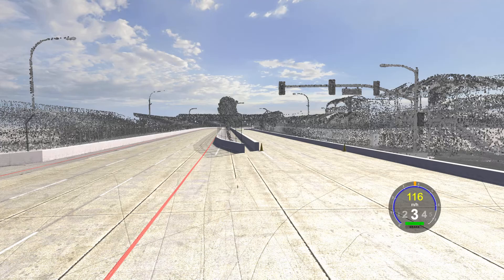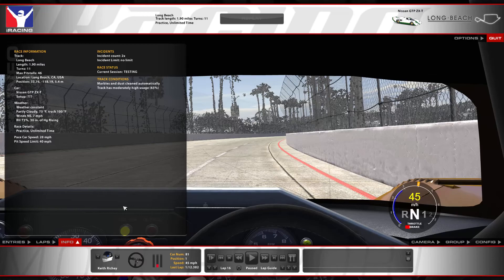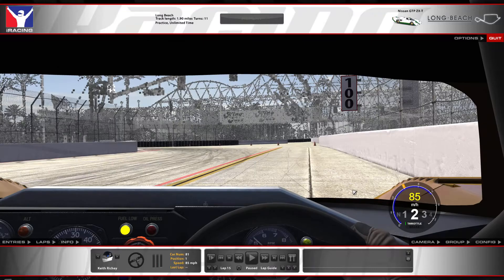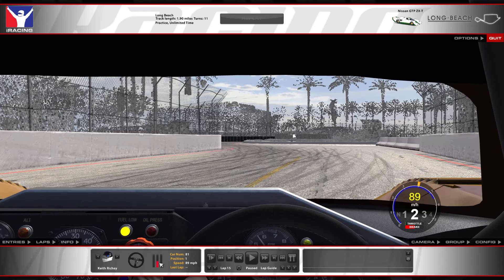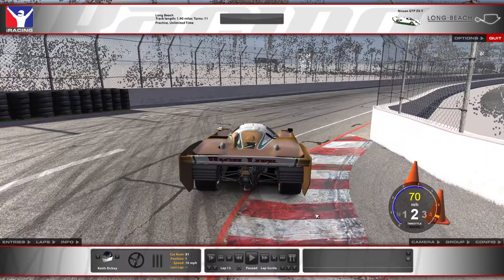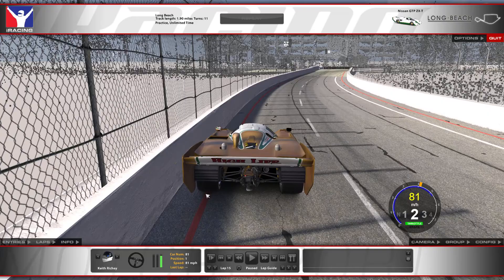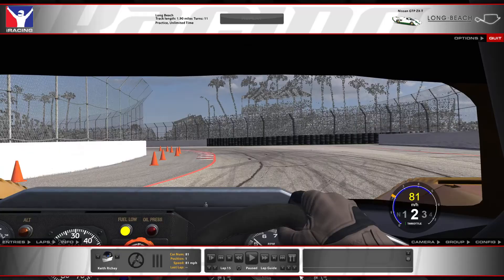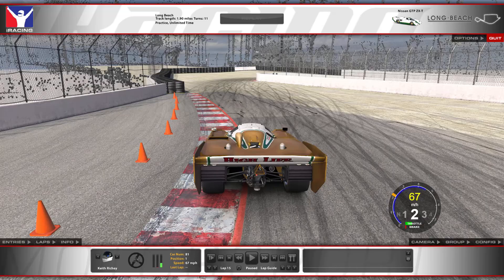iRacing Lap Guide - Long Beach (2017S4)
Weather: Afternoon, 75°F, track 100° F